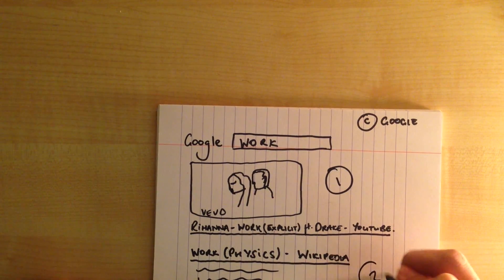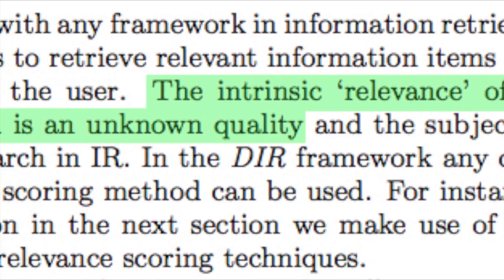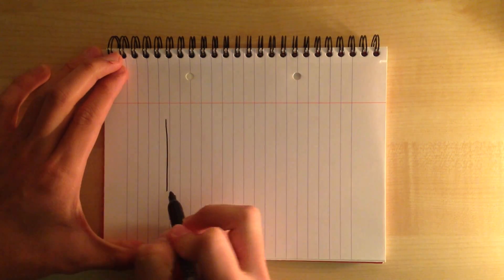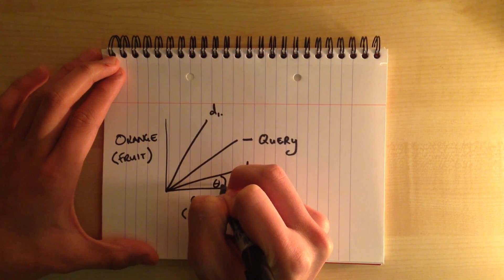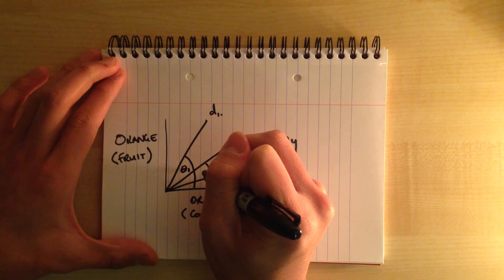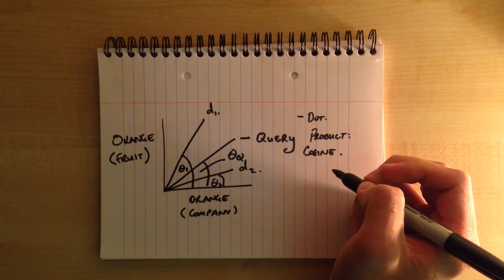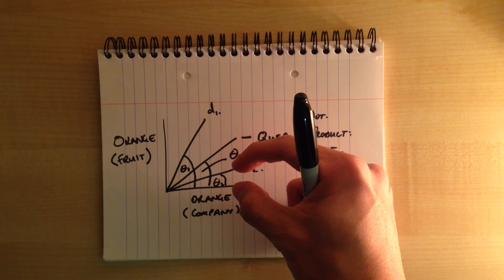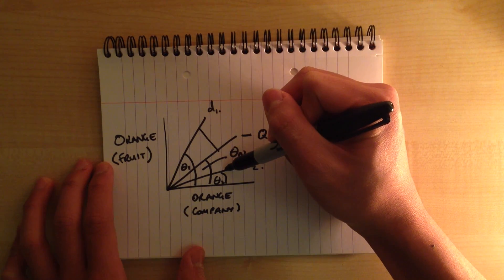Information Retrieval - Vector Space Model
ENGS101P Individual video coursework Produced by:
Dhen Padilla